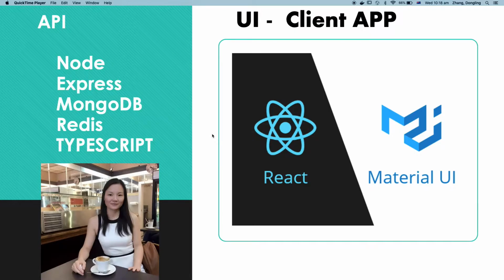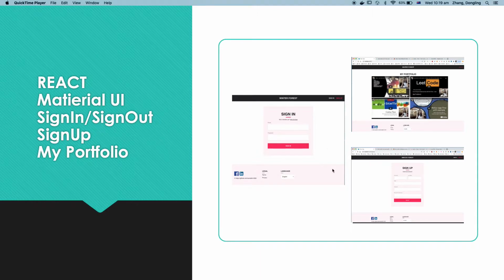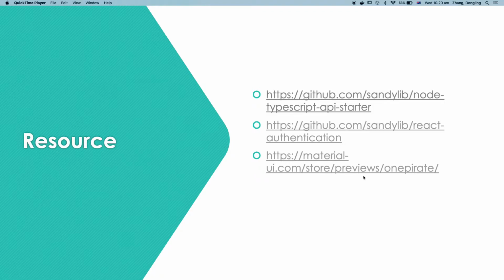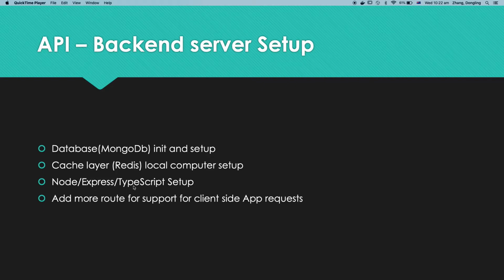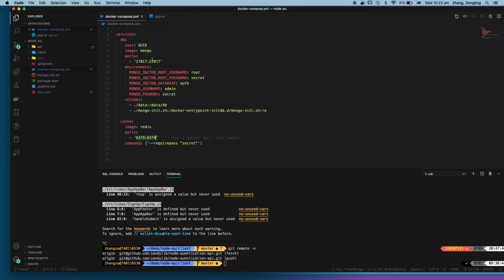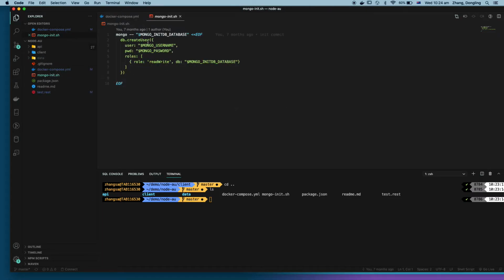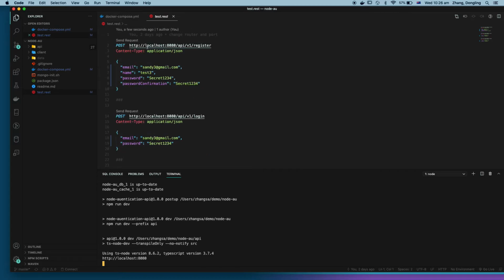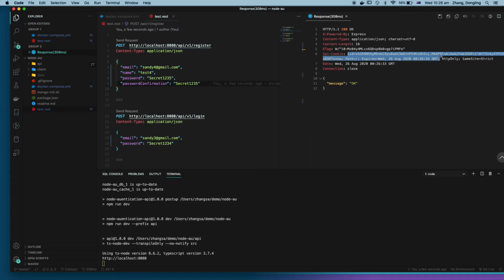mern stack project from scratch | part 1 | demo